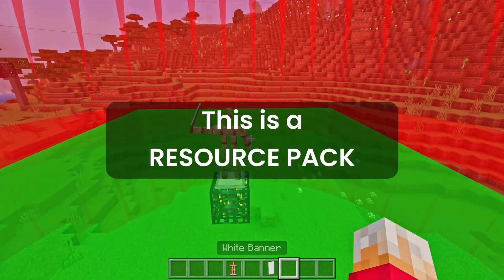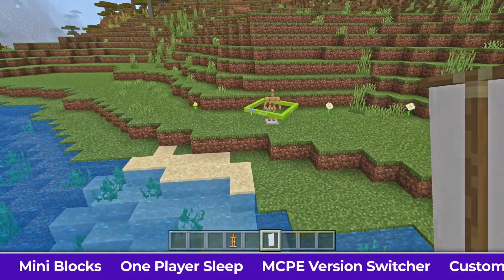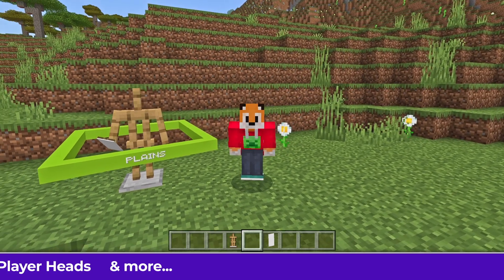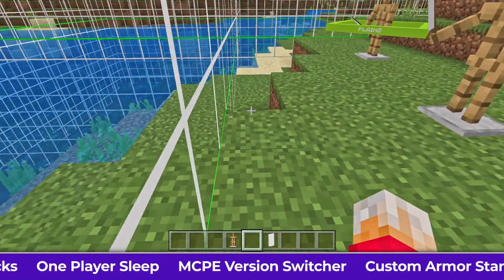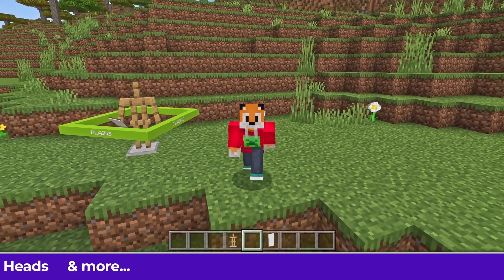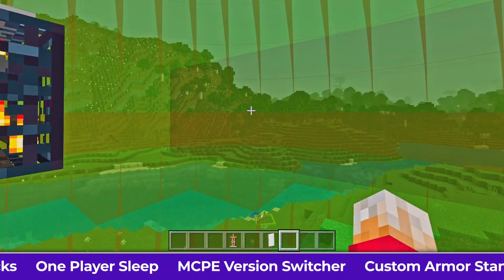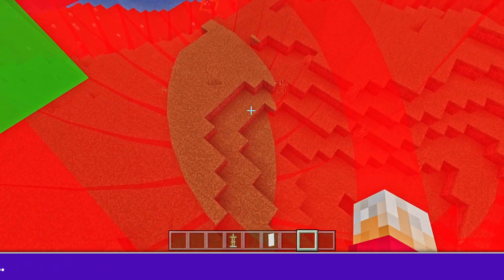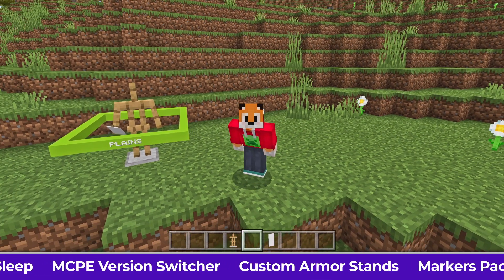Markers 2.0: Spawner Ranges - Chunk Lines - Biome Detection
RESOURCE PACK UPDATE: New Feature for Mob Spawners
Now highlights all Biomes & variants. Fixes to coordinates & chunk lines

 USE ON ANY WORLD! Works on Single Player, Realms and Servers.
No Add-ons/Commands, All done graphically!

Give an armor stand any banner and change it's pose to activate the following features...

FEATURES:
🌄 Biome Detection
⭕ Spawning Spheres: 24 block spawn radius (green sphere) and 44 block despawn radius (red sphere)
📊 Chunk Borders: 1, 3x3 or 5x5 Chunk Borders around a point
🧭 Compass
📏 Distance Measure
🌓 Day Viewer
⏲ Time of Day in Ticks
🎮 Frames Per Second
📌 Coordinates & Nether Coordinates
👹 Mob Spawner Ranges

Give an armor stand any banner and then change the pose.
Currently there are 13 available settings.

This experimental version requires the Molang Features experimental toggle to be activated in your world settings.

Features
Pose 0: Biomes [Experimental]
- Shows which biome the armor stand is stood in
- If the biome is not found it will show Overworld / Nether depending on the dimension.
- All 83 current biomes (including mountain variants) are now included

Pose 1:  Spawn Spheres
- 24 Block Radius (Green) & 54 Block Radius (Red)
- 44 Radius is the despawn radius with a 4 chunk Simulation Distance

Pose 2:  Chunk Borders (1 chunk)
- Chunk border is aligned to the chunk that the armor stand is inside of
- Does not work if the armor stand is placed on a diagnal orientation

Pose 3:  Chunk Borders (3x3 chunks)
- Same as above but shows a grid of 3 x 3 chunks around the armor stand

Pose 4:  Chunk Borders (5x5 chunks)
- Same as above but shows a grid of 5 x 5 chunks around the armor stand

Pose 5:  Compass
- No matter which way the armor stand is facing, the compass will always point north

Pose 6:  Measure Distance
- Great for measuring straight lines, heights and making circles!
- Shows the distance to the player (camera)
- Using the third person camera will affect the distance as this measures the distance from the armor stand to the camera.
- It will measure in all axis and directions

Pose 7:  Day
- Shows the current in game day

Pose 8:  Time of Day
- Shows the time of day (in ticks) from 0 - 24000

Pose 9:  FPS
- Shows your current Frames Per Second

Pose 10: COORDS
- Shows the coordinates of where the armor stand is placed
- Limited to 99999 blocks in each direction

Pose 11: NETHER COORDS
- Shows the corresponding nether coordinates of where the armor stand is placed (Overworld X & Z divided by 8)
- If using the experimental version of the pack the coords will be switched when inside the nether, so the Nether coords (Pose 11) will be correct and the Overworld Coords (Pose 10) will be multiplied by 8
- If not using experimental verison of the pack the nether coords (Pose 11) will be incorrect when used inside The Nether.

Pose 12: Spawner Radius
- Stand the armor stand on top of a monster spawner cage.
- Shows two shapes.
   - A green rectangle around the spawner where mobs will spawn from
   - A red sphere around the spawner where the player must stand within to activate the spawner